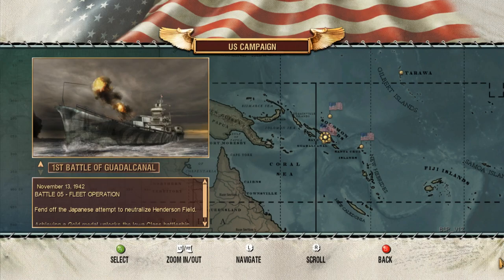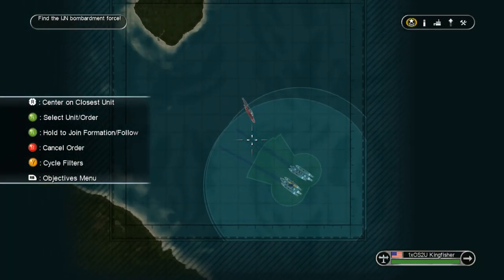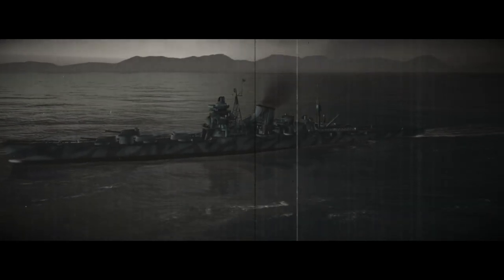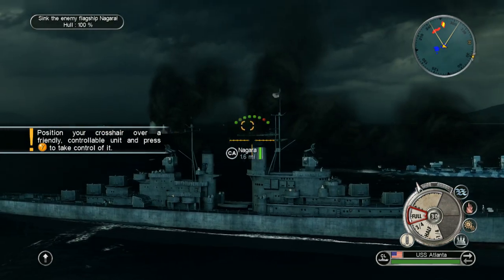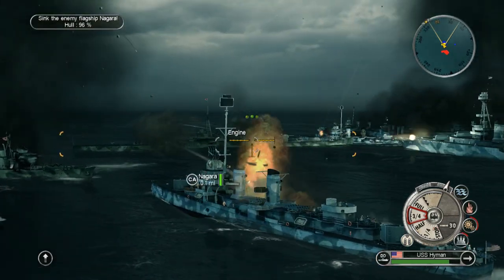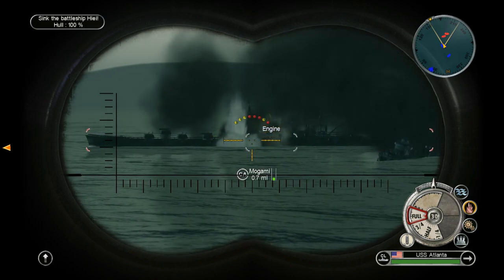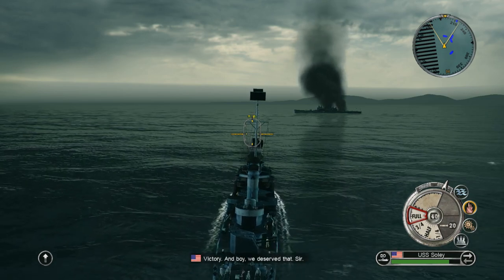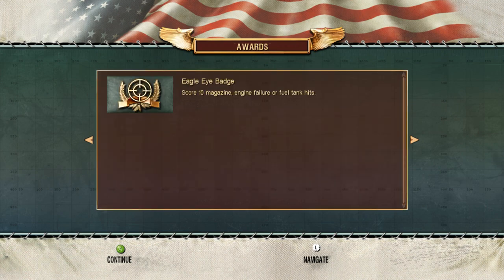Let's Play Battlestations: Pacific - USA Campaign - Mission 5: First Battle of Guadalcanal (Gold)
Welcome to Battlestations: Pacific, a multi-platform first person shooter set in the Pacific in World War 2!
America. The land of industry and up until December 1941: isolationism. But as the first bombs fell on ships docked at Pearl Harbor, the sleeping giant awoke and must begin the task of kicking Japan back to it’s original islands. We pick up just after Midway where the real work of the war in the Pacific began. It’ll be a long slog across the Pacific to Asia but we must do it to save our allies in the region and stop the Japanese menace forever.